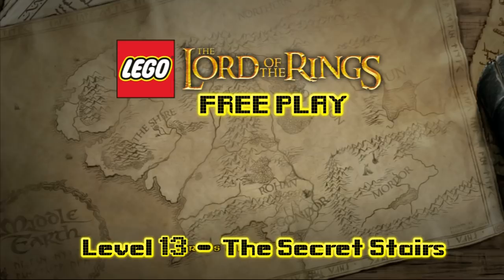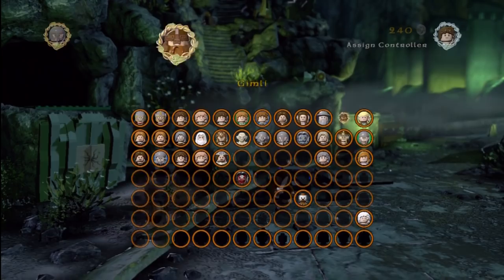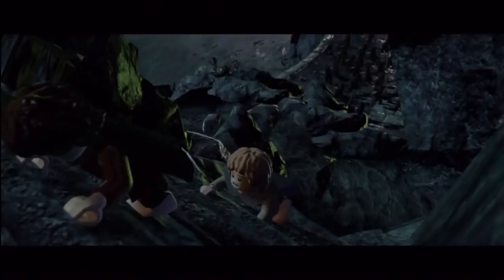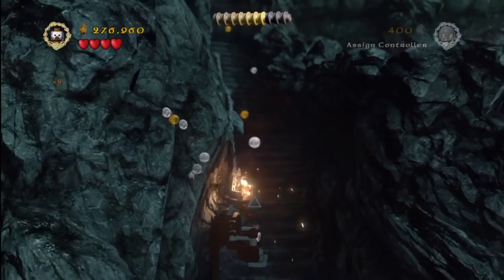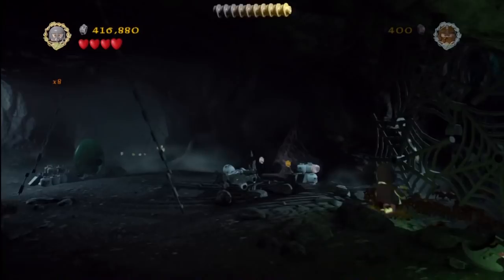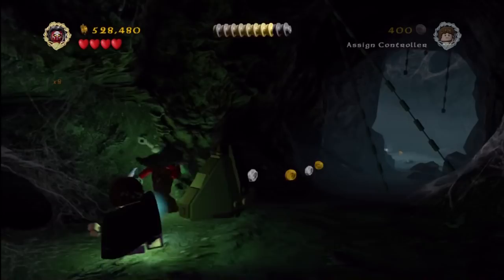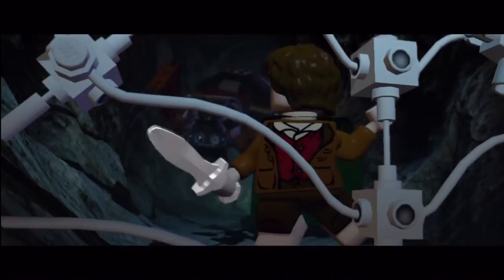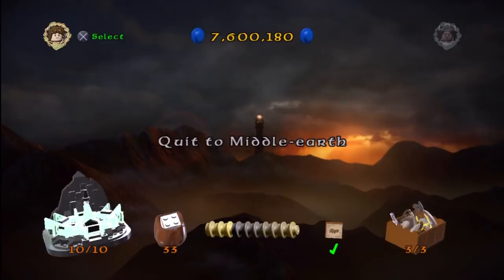Lego Lord of the Rings: Level 13/The Secret Stairs - FREE PLAY - All Collectables - HTG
(HTG) Brian walks you through FREE PLAY for Level 13, The Secret Stairs FREE PLAY, for Lego Lord of the Rings. We grab the 8 remaining Mini kits we missed in our Story Mode Walkthrough, we find the Black Smith Design, all 3 hidden Items for our Treasure Trove and we also reach the stud requirement for True Adventurer status which is 88,000 studs. Below we have also included a text step by step for easy following. Hopefully this helps you for Level 13 The Secret Stairs FREE PLAY. Thanks for tuning in and let us know if you want more walkthrough videos for Lego Lord of the Rings.

PREREQUISITES:

Complete Story Mode ( all levels recommended )
Mithril Fireworks or Berserker to destroy Silver Mithril Objects
Mithril Boxing Gloves , Uruk-Hai or Shagrot to pull Orange Handles

Mini Kit 1: Use Gimli to destroy the cracked wall at the beginning of the level

Treasure 1: Look high up on the rock wall just above the darkened cave...near the left statue to find a target. Shoot this with your bow, then grab the green tracking object that falls with Aragorn. Now follow the green trails to find the Surefooted Greaves treasure

Mini Kit 2: As soon as you head up the stairs, use Sam on the soil patch on the right side to plant a large flower with the Mini Kit

Mini Kit 3: At the beginning of the second area, shoot an arrow into the wall on your left, then use Legolas to swing across the new hand rail to the ledge on the left with the treasure

Mini Kit 4: Destroy all 5 small green plants in this area
        The first is at the beginning of the 2nd area, on the right side
        In the darkened cave you must enter to get on to the 1st Gollum wall, this is inside the cave
        After climbing the 2nd set of stairs this is on the right side
        After destroying the Wall to cross the gap from the hand rails, climb the 3rd set of stairs, clear the path and this is all the way to the right
        Now use the crawl space to get into the area above the 4th plant and this is in this area

Mini Kit 5: After breaking the wall to cross the gap from the hand rails, use the Berserker's Bombs to destroy the shiny object at the bottom of the stairs. Now build the chair elevator, and hop on it and ride it to the top of the staircase to get the treasure.

Treasure 2: At the top of these stairs, use Gimli to break the cracked block, then construct a crane from the debris. use the crane to grab the Muddy Armor treasure

Mini Kit 6: In Shelob's Lair, use Sam to plant a flower in the soil patch on the left side to release the Mini Kit from above

Blacksmith: Now head down the passageway to the left, break the webs, and you will find the Mithril Squeak Sword recipe at the end of the tunnel

Treasure 3: Head back to the main passage, and down the right side tunnel. Use your Uruk-Hai/Mithril Boxing Gloves on the orange handle and the Spider Fang treasure will pop out

Mini Kit 7: After seeing Shelob's shadow, head into the next main room. Use your Berserker's Bombs to destroy the spiderweb on the right side of the Gollum wall to find the Mini Kit

Mini Kit 8: Head across the Gollum wall and down into the next area. before heading into the next tunnel, use a jump attack to free the Mini Kit from the web above

Mini Kit 9: In this next tunnel, use Aragorn to destroy the Morgul blocks, then build the fly out of the debris. use Gandalf to place the fly up in the web on the upper left to receive the Mini Kit

Mini Kit10: During the Shelob chase, run over 3 spider egg piles. They follow this pattern if you are looking at the screen, Right, Left, Right.